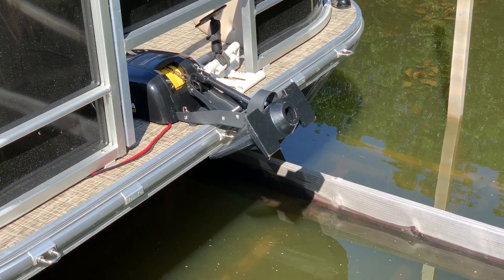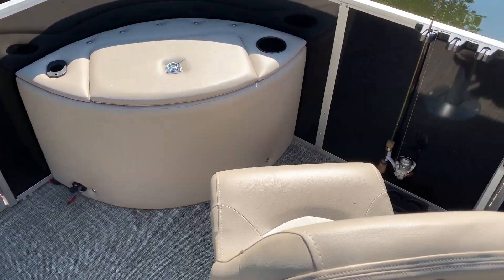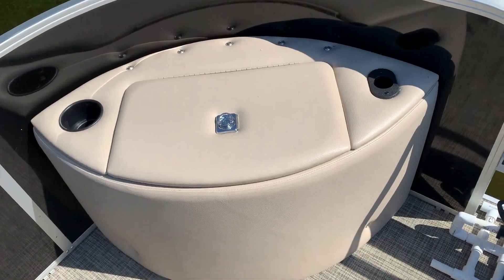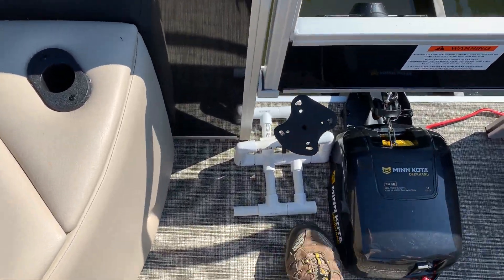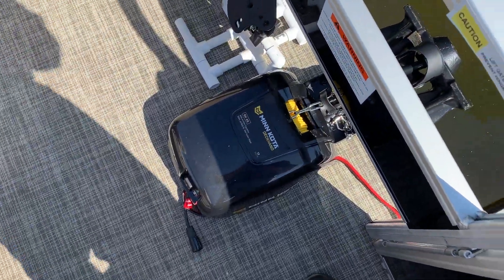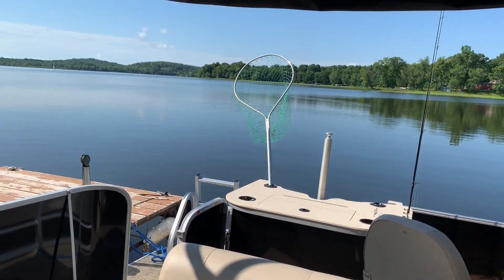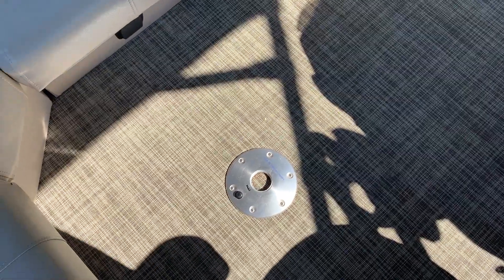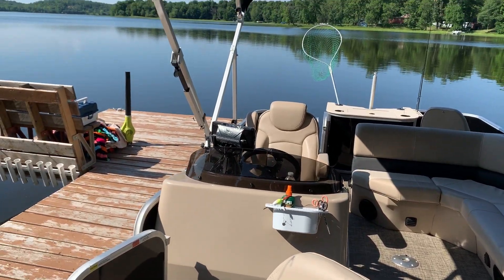Colorado XT - ULTIMATE Upgrade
6 years in the making, here is my Colorado XT ULTIMATE upgrade.

- Upgraded 9 foot fabric bladder pontoons to 20 foot aluminum pontoons.
- Upgraded deck to 8 foot 6 inches wide
- Upgraded flooring to woven vinyl
- Installed Sidewalls
- Installed four side doors - one on each side
- Upgraded seat to 6 way adjustable captains chair
- Added three additional swivel chairs
- Added “L” shaped couch
- Upgraded side basket to removable table
- Upgraded 6 rod holder to total of 14 rod holders
- Upgraded 1 cup holder to a total of 8
- Upgraded zero Bimini too to 1 collapsible Bimini top
- Upgraded 12 pound anchor to 30 pound and 28 pound anchors with dual Minnkota Deckhand40 electric winches.
- Installed navigation lights
- Installed courtesy lights
- Upgraded bare hands to dual live wells
- Installed storage under couches and right front corner
- Upgraded myself humming to Bluetooth stereo system
- Upgraded motor handle to steering wheel
- Installed horn
- Upgraded electrical cabling run to two batteries
- Installed fire extinguisher
- Upgraded Minnkota 40lb thrust trolling motor to Evinrude 90HP Etec motor
- Installed electric motor trim
- Installed 27 gallon gas tank

Everything seen in the video can be made with PVC from your local hardware store (or maybe not)